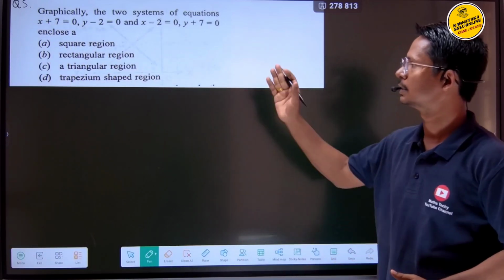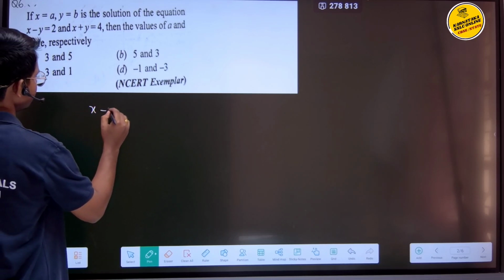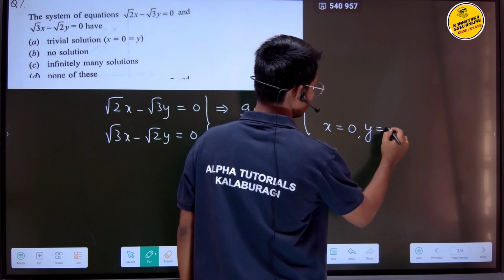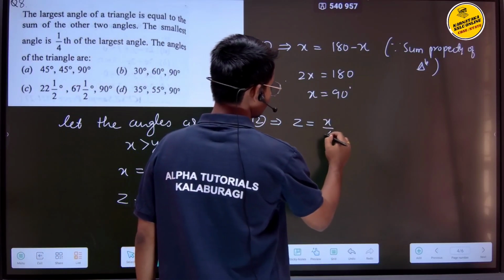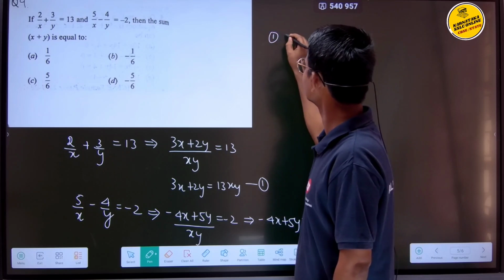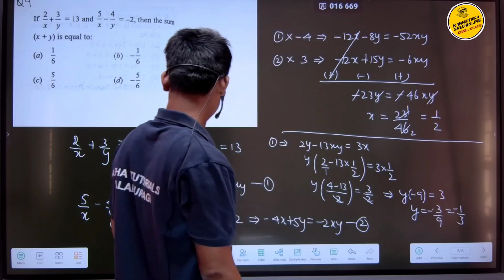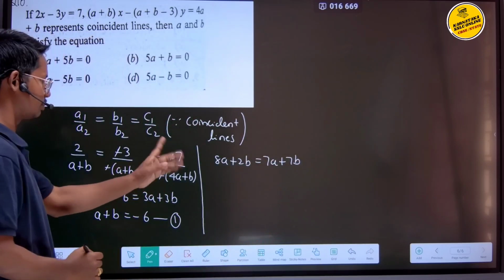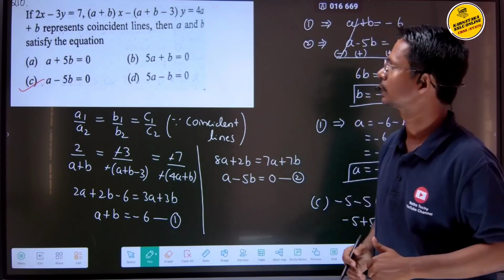linear equations in two variables | Maths class 10 online class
Real number MCQ part 1 | SSLC | Class X maths